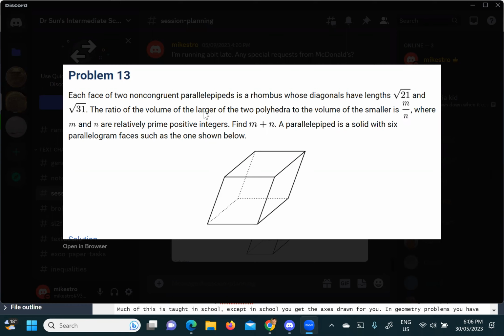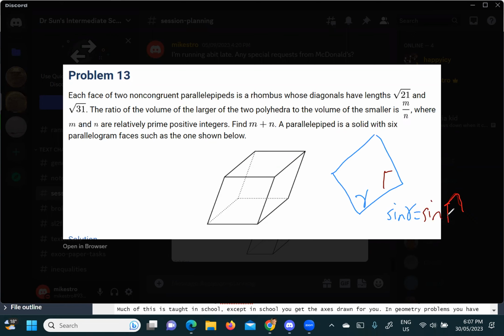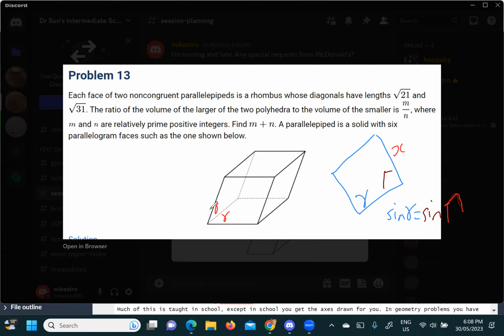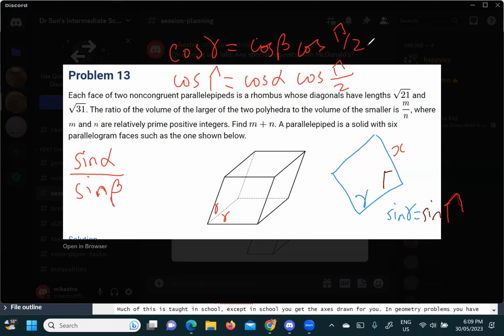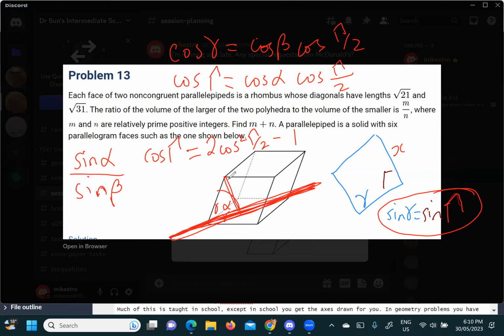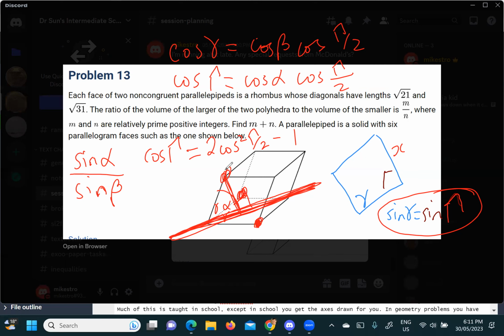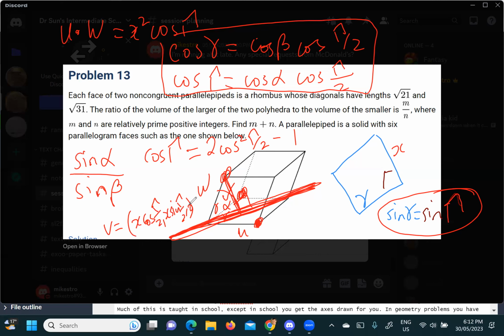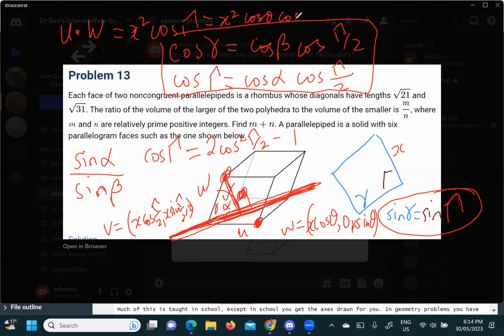Maths Competition solution explained without calculations 2023 AIME I Q13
American Invitational Maths Exam
Maths Olympiad